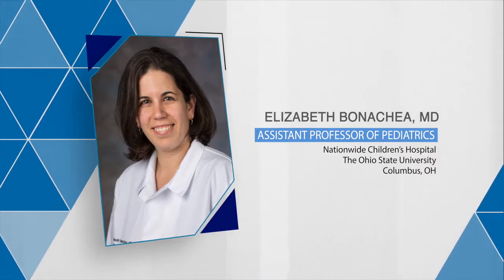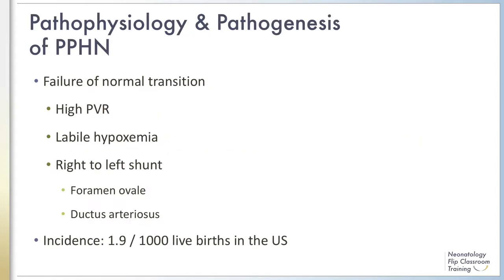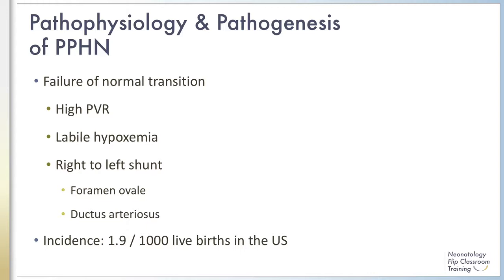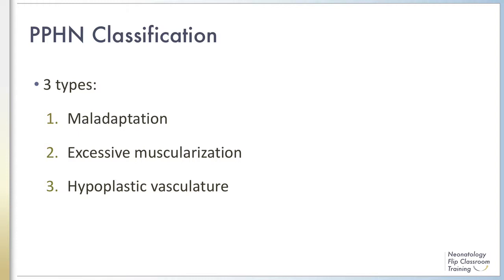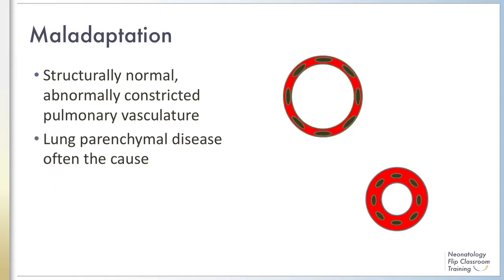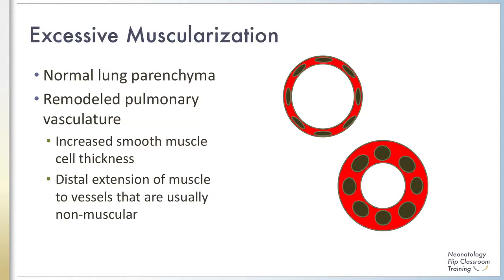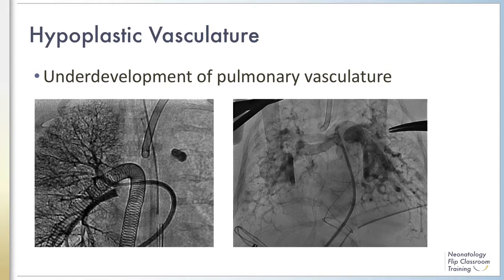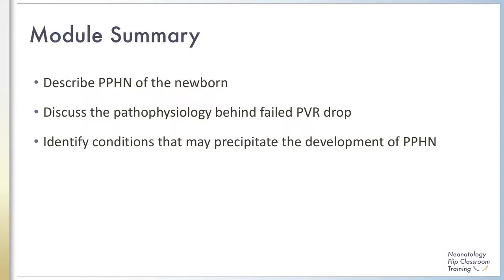Pathophysiology of Persistent Pulmonary Hypertension of the Newborn (PPHN)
Elizabeth Bonachea, MD
38NF02